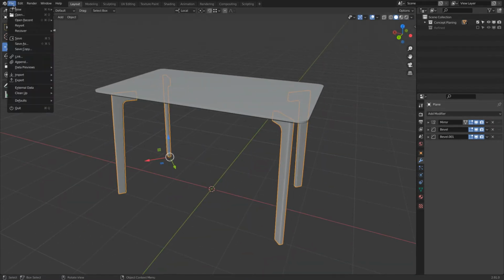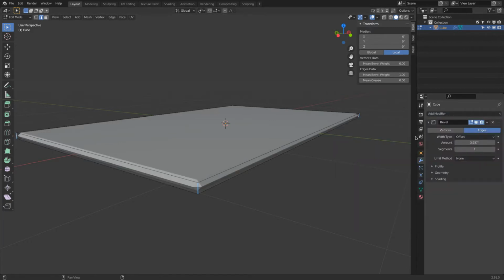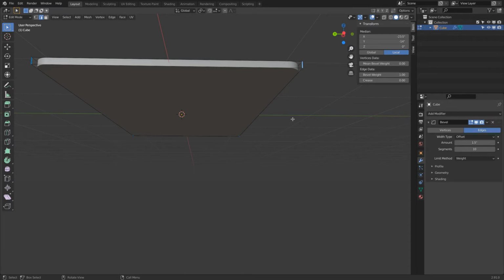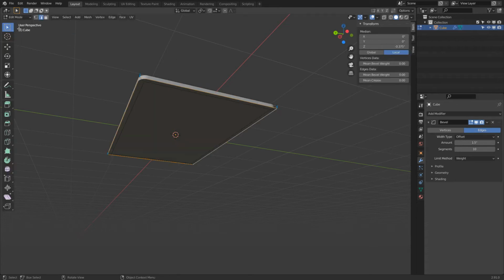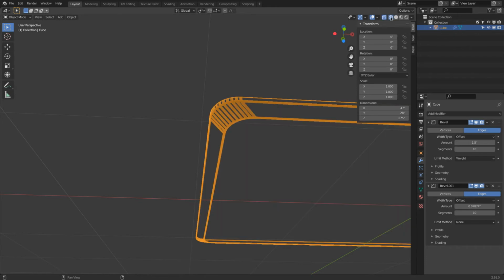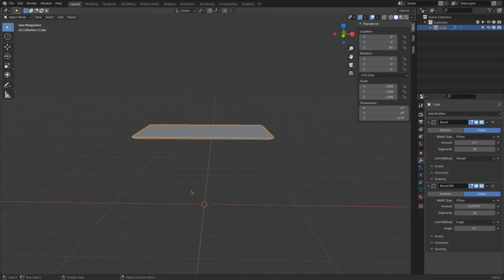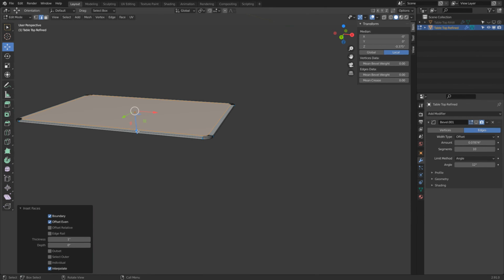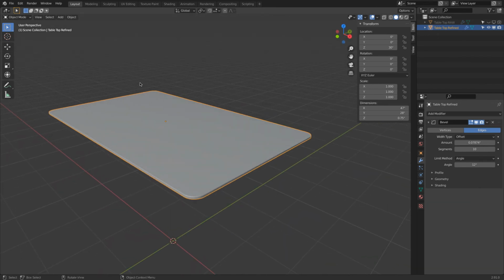PC Table 1 Table Top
In this video lecture we will look at how to model  a modern computer PC table using mainly cubes, bevel modifiers and some mesh modeling.

We will start with here with the table top body.